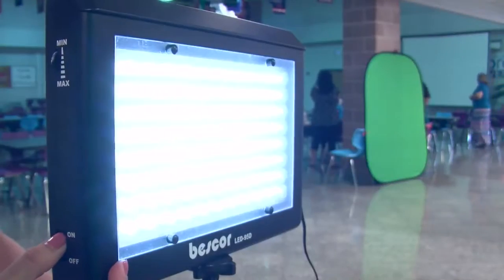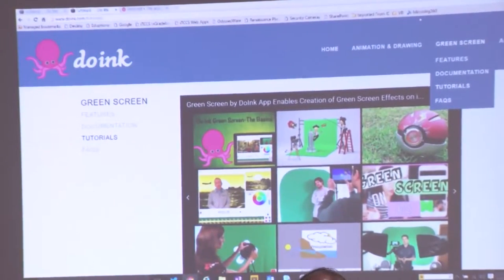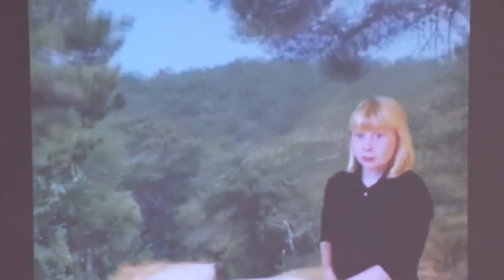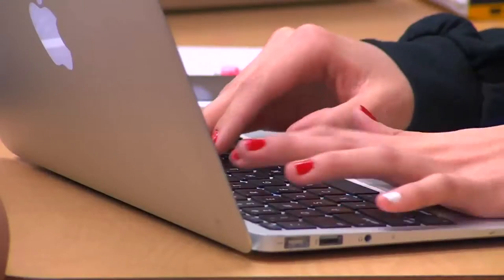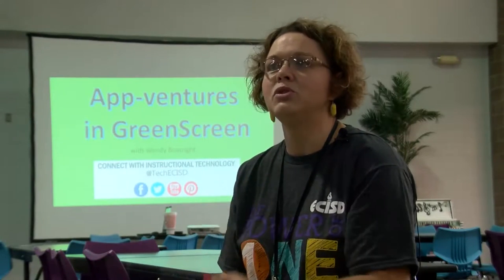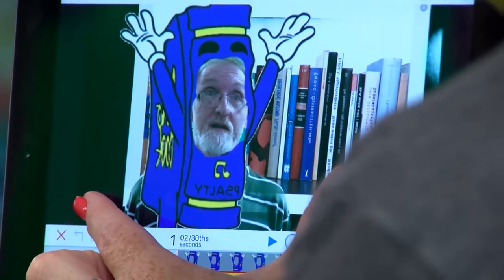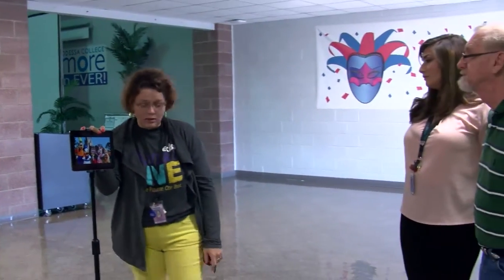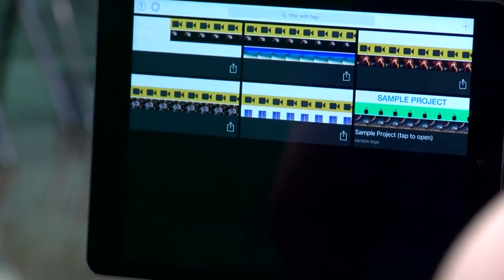ECISD Utilizing Green Screen Technology Inside Classrooms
As teachers gear up for a new school year, Ector County ISD is working to give them the tools they need. One focus this year is technology inside the classroom.

Teachers were introduced to a new method called Adventures in Green Screen at Teacher University, the district’s newest version of professional development. All teachers need for this method is an iPad and a green screen.

"Green screens is one way to allow the kids to feel like they are going places. It'll put that image behind the kids and they can video the kids there," Wendy Boatright, Instructional Technology Specialist for ECISD said.

Boatright demonstrated the method on the app DoInk. According to the app's website, it allows users to easily create green screen videos and images on the iPad.

She says the method is a far cry from traditional. Instead of teachers lecturing, they're facilitating; giving already tech-savvy students more control of their learning.

"Normally we'll just tell them in the end, I want you to teach me about this subject and let the kid go and see what they come up with," Boatright said.
The teachers got a crash course on how to use and began thinking of ways they could use it in their classrooms.

"I think it's awesome!" one teacher said. “It's a good way to bring the kids into being part of the lesson."

Boatright says as the world continues to change, teaching methods need to keep up. She says that means getting teachers comfortable with technology.

"When they get out of school, that technology is there and they have to know how to use it and we have to teach them while we still have them," she said.

The Do Ink app is also featured in 'Best New Apps in Education.'